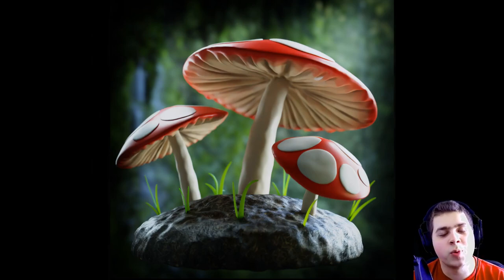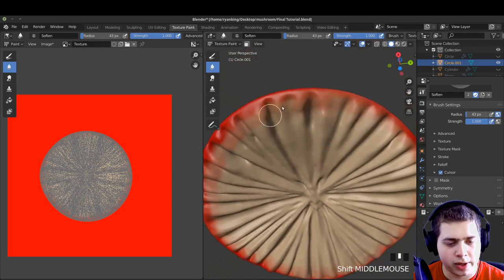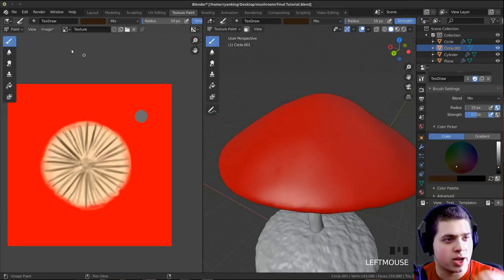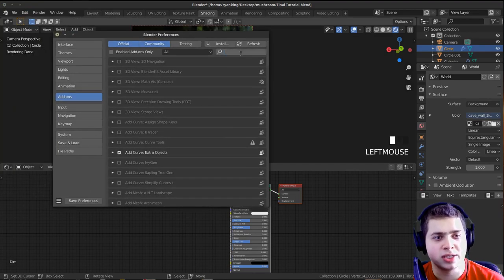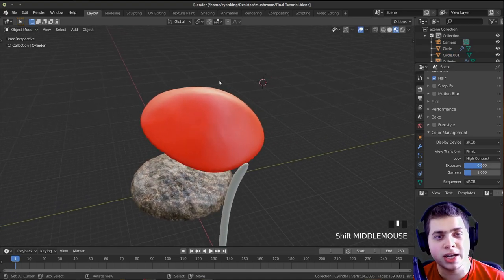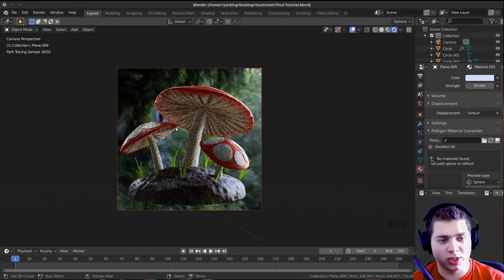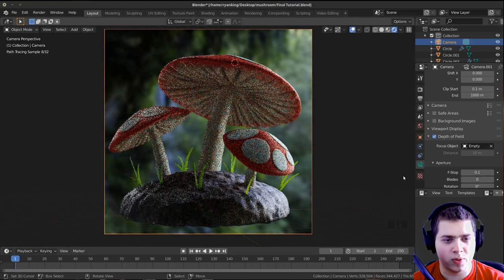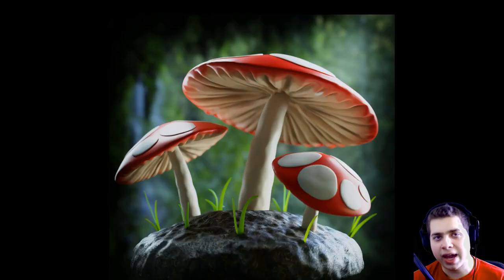Mushroom Forest Scene (Part 2) Blender Tutorial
In part 2, we will be doing texture painting, materials, lighting, rendering, and compositing.